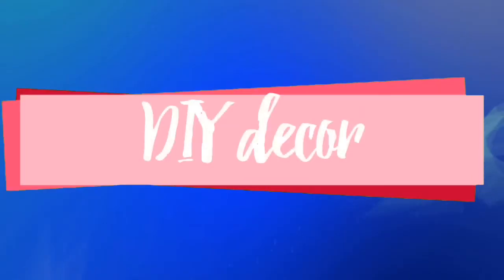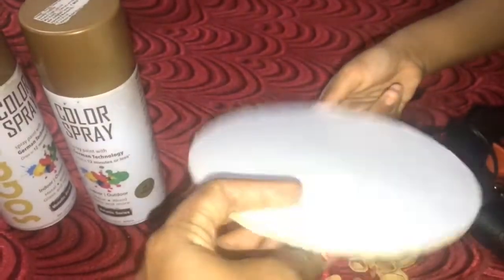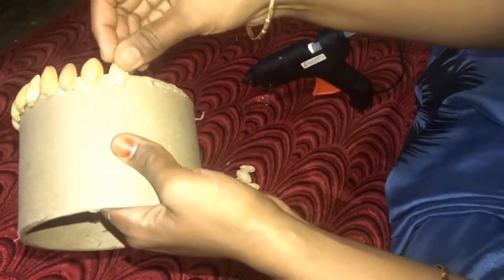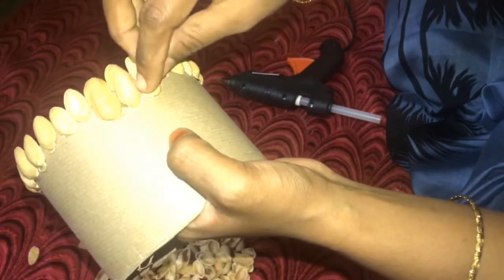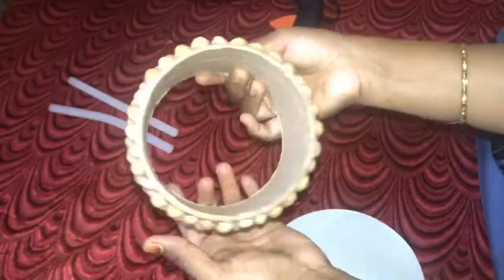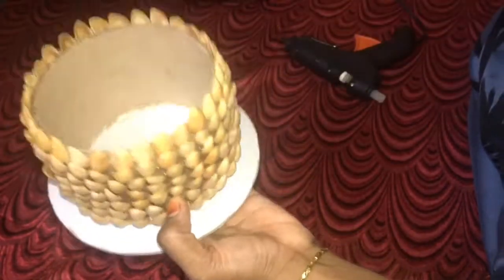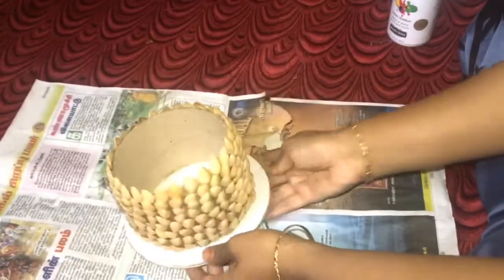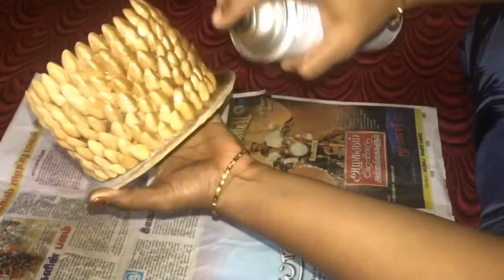DIY|| decoration/ DIY Home Decor Ideas at Home/ DIY project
DIY decisions// DIY projects